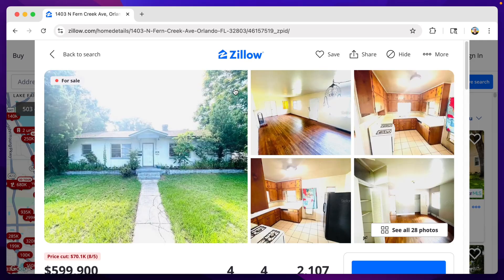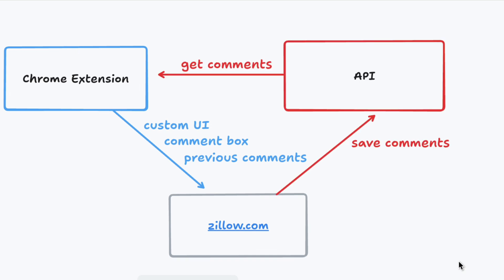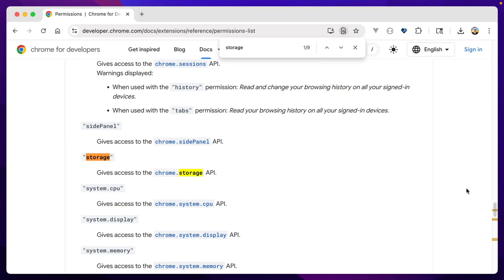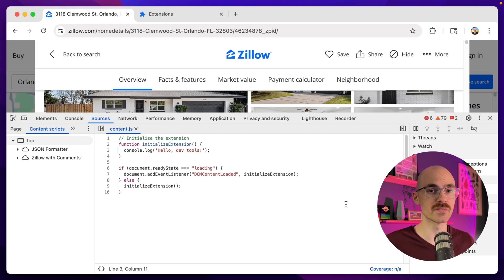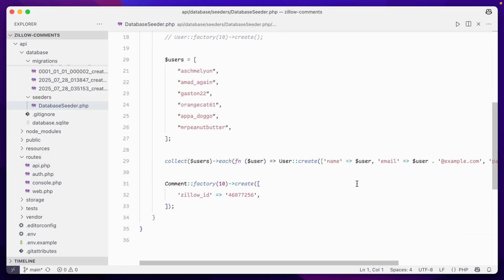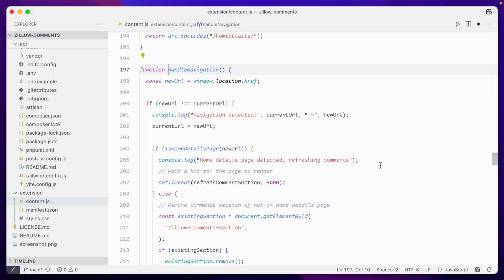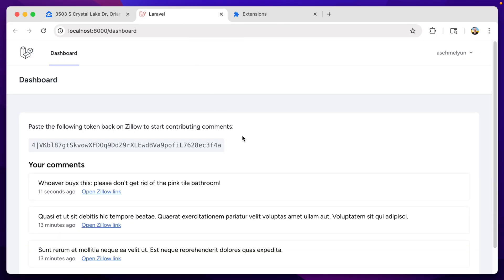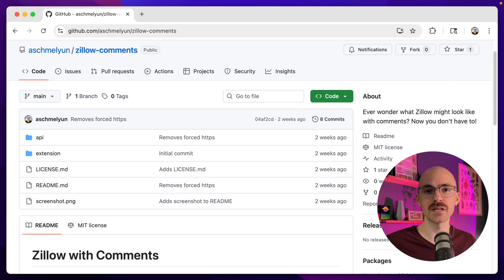I added a comment section to Zillow listings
What if Zillow had a comment section? That's something I've heard a few times, so I figured I'd build it and show you how it works!

This is a pretty straightforward example of a basic Chrome extension that's using a backend API to store data. Comment threads are found through the unique ID in each listing's URL.

- 0:00 Intro
- 0:52 What makes a Chrome extension
- 2:00 Making the comment area
- 3:02 PWA navigation quirks
- 3:30 User authentication
- 4:21 What next?